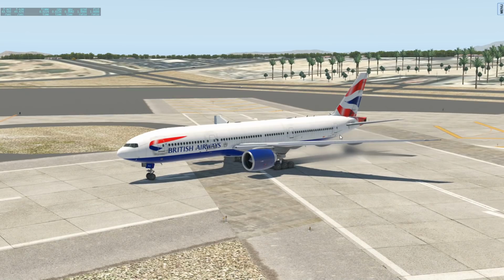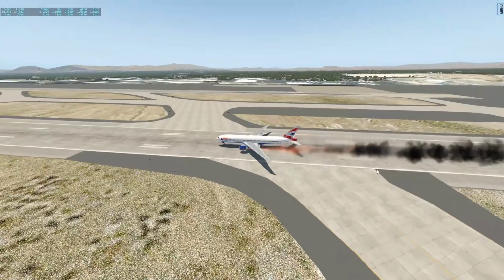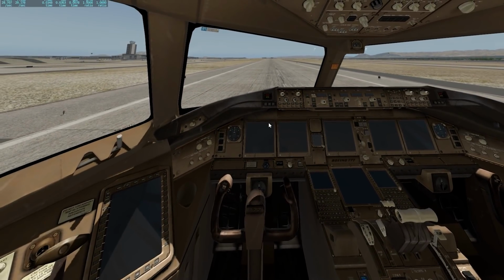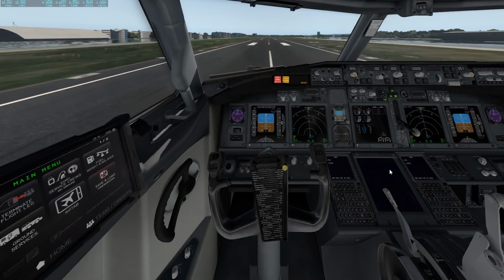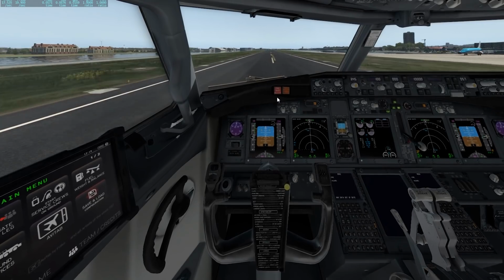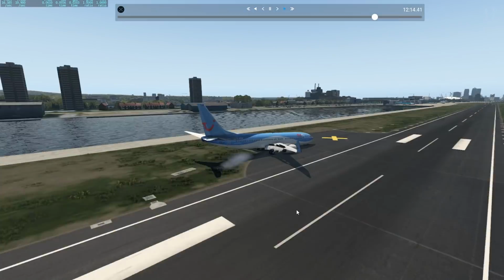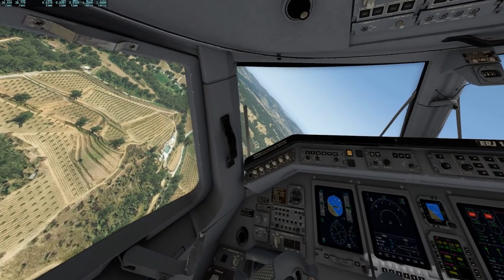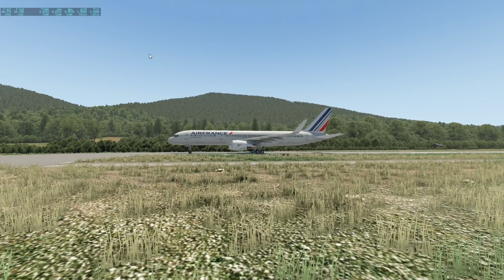Plane Has ENGINE FIRE ON TAKEOFF - Takeoff Abortion goes WRONG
Today's Video: Plane Has ENGINE FIRE ON TAKEOFF - Takeoff Abortion goes WRONG

Emil Trane
Patrick Fox
FalasiGamer
Alexander pace
Brady Brooks
OK
T Bone
C4 Shadow
CannedPig TV
pevetti
Tushar Agarwal
Cebu 516
Swiss001FanBoy
F. E kohlbrenner
TheBest RBLX
Stuntpilot22
Tim Kluttig
Ethan Glucroft
weebletter weed
Manuel Salmun

PC:
15" MacBookPro Touchbar (highest specs) for editing.

©Swiss001 2020